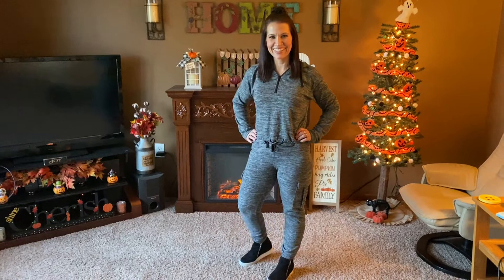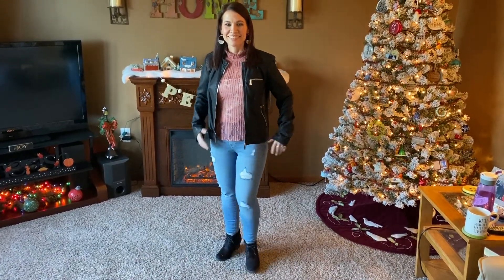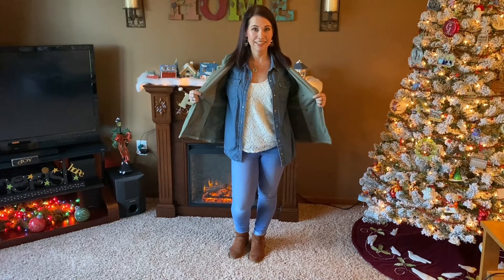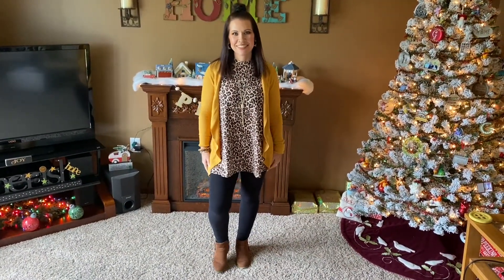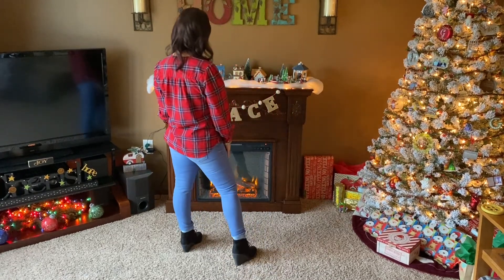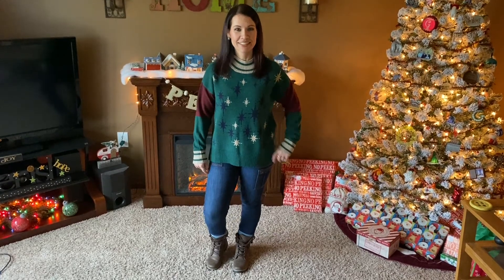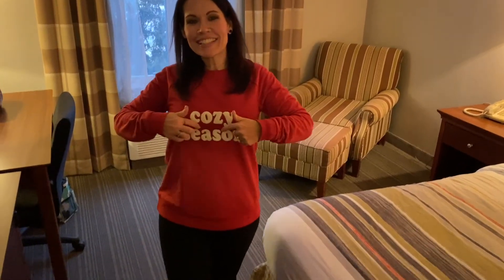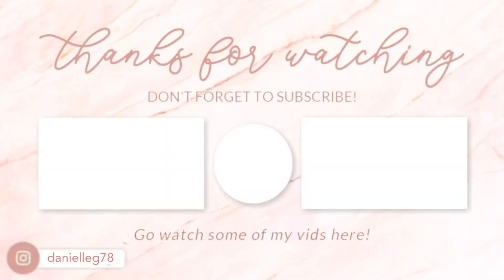Lookbook #3 | Outfits from October Through January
Wow, I really need to get better at these lookbooks! No fear, now that I figured out how to position my tripod just right, I can do these without needing my husband to record for me, so I can do several outfits in one day on my own! Pretty pathetic that it took me this long, right?! LOL

***LET'S CHAT***